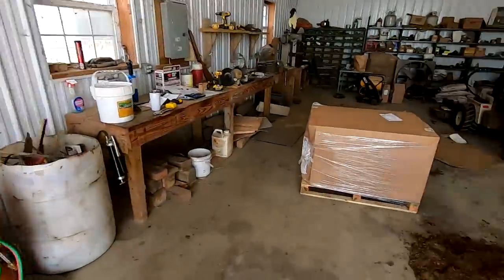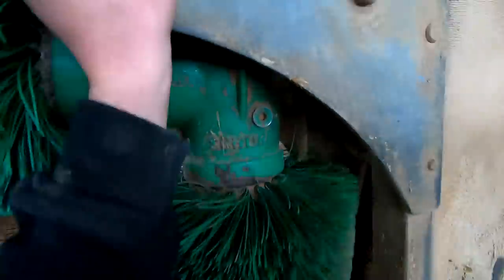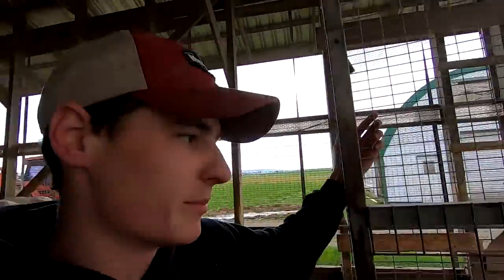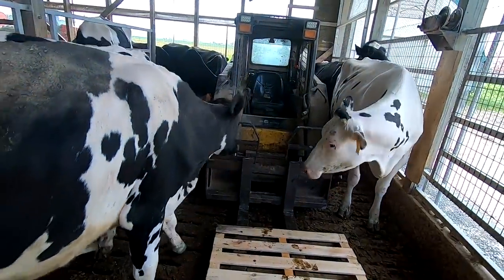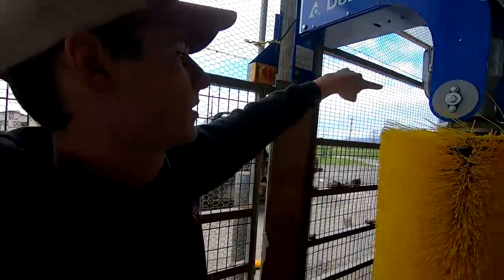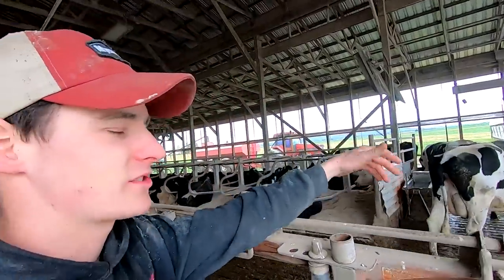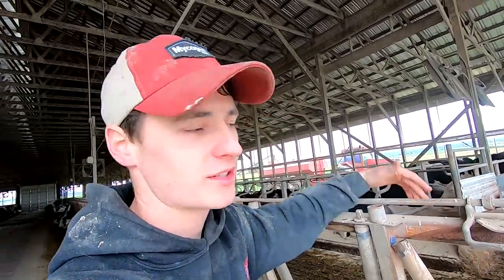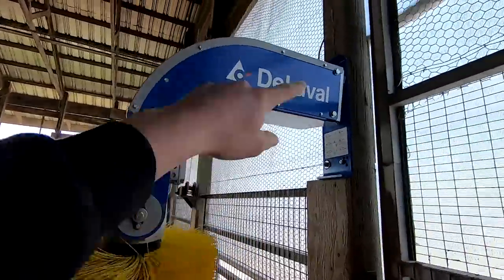New DeLaval Cow Brush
Installing a new cow brush in pen two of the free stall barn.